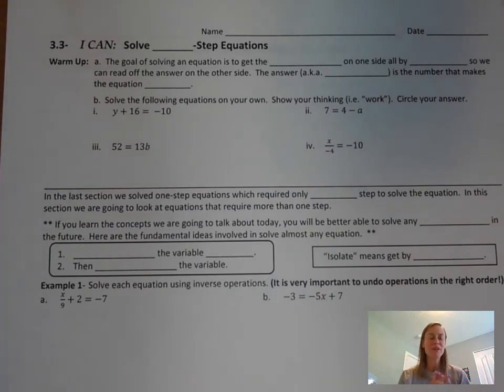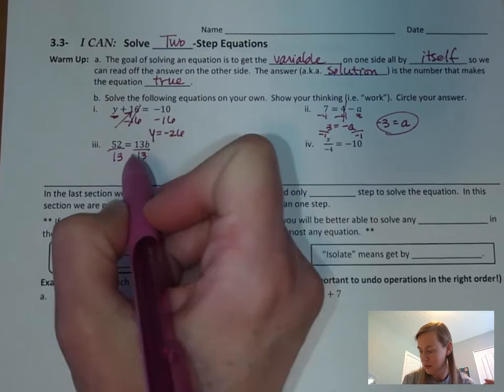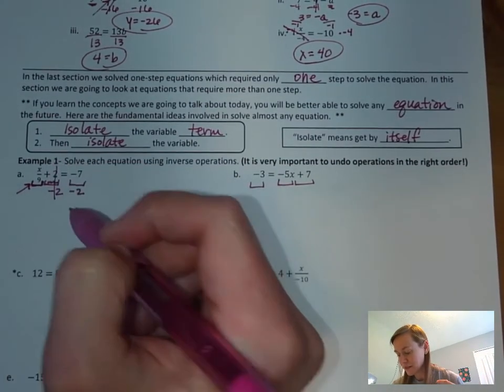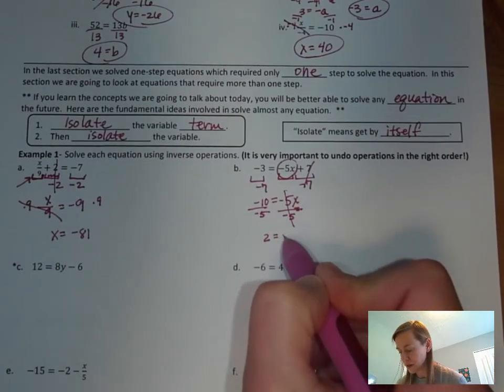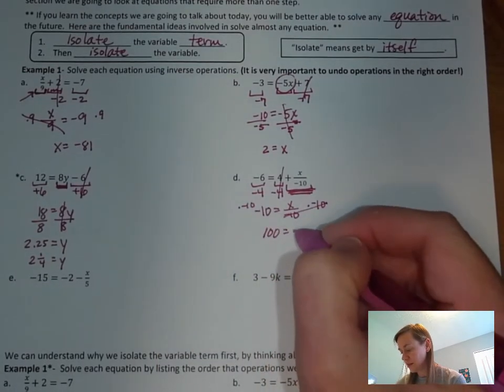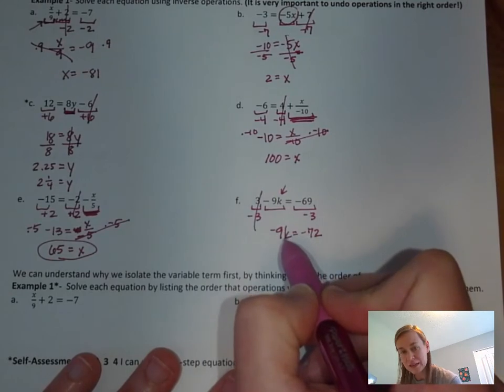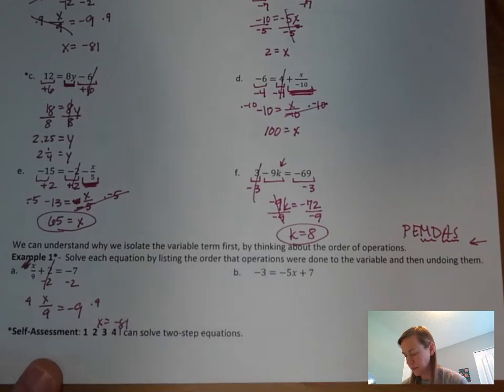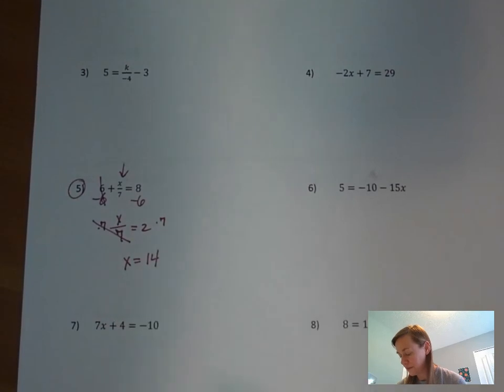7 3 3a TwoStep